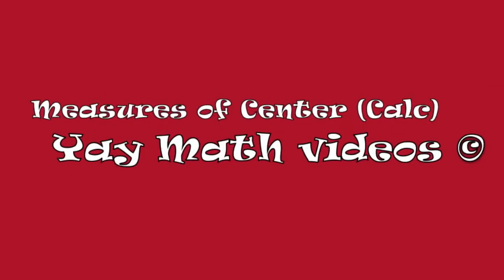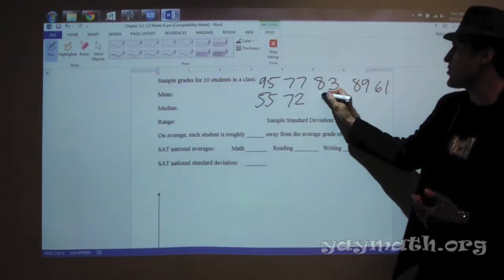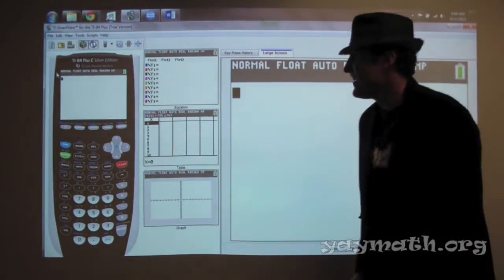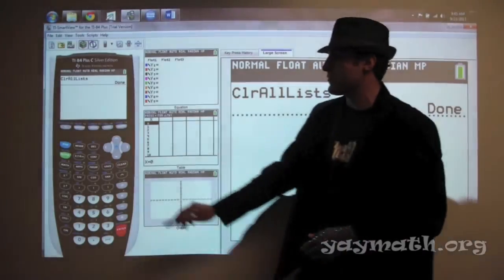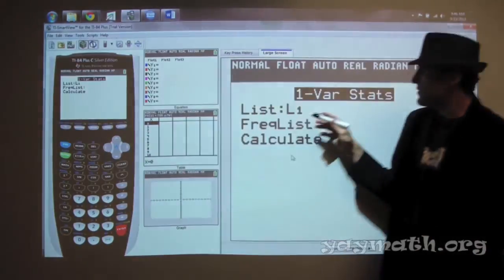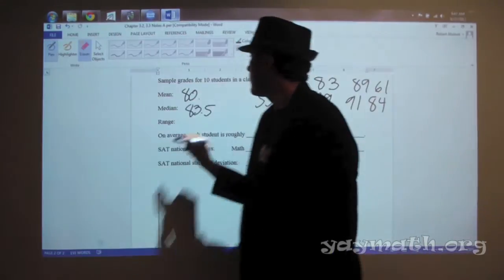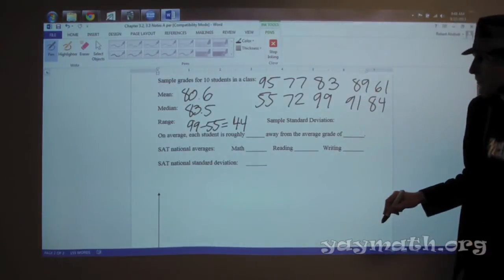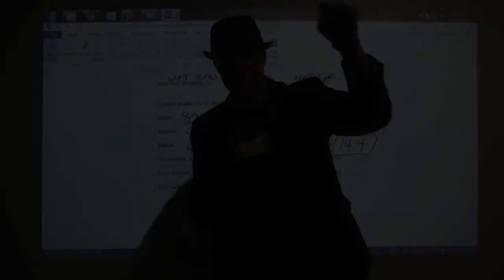Statistics - Measures of Center using the calculator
Hola, YayMathers! Today we use the TI-84 calculator to do all the calculation heavy lifting for us. We populate a list of 10 class grades in the calculator, then run 1-Var Stats on it to interpret the data. YAY MATH!